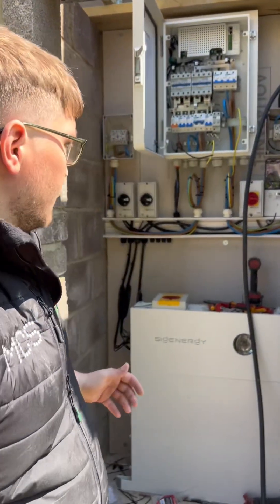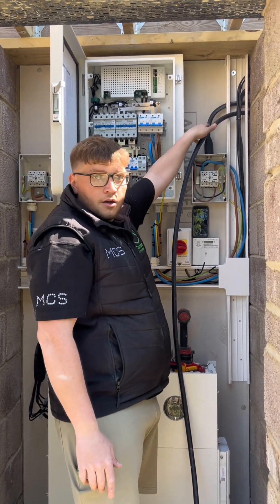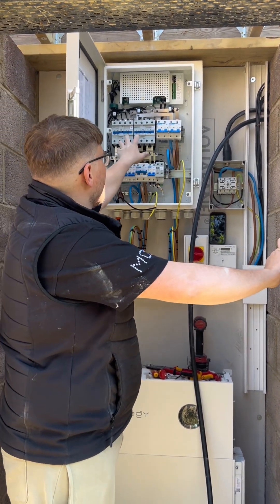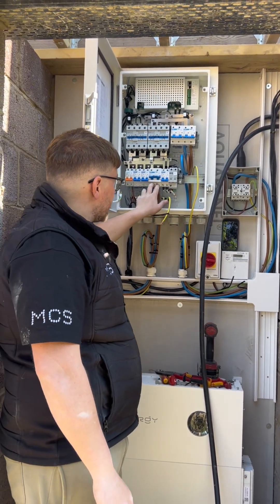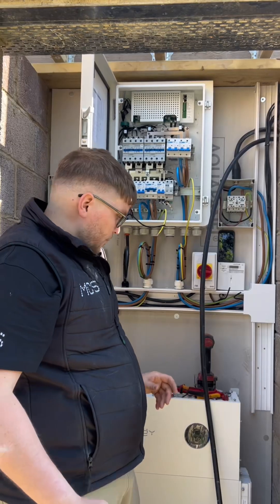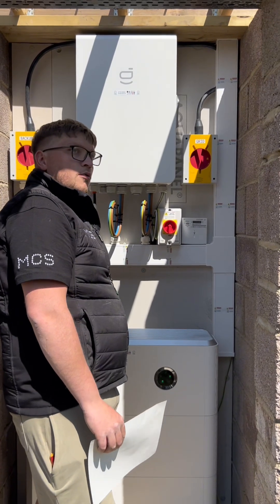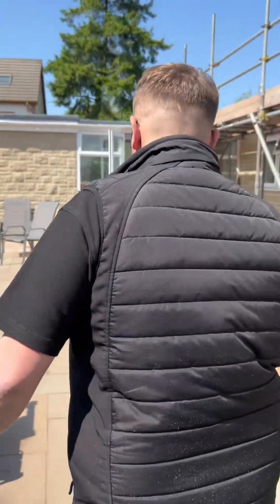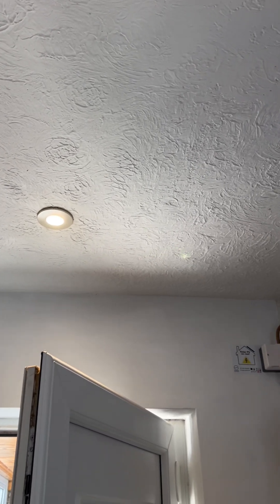Frazer cut the grid. Power stayed on. Solar wins again—no blink, no blackout. ☀️